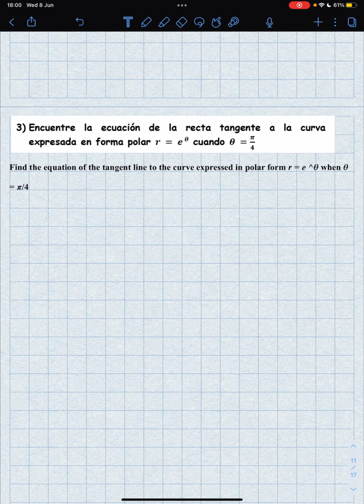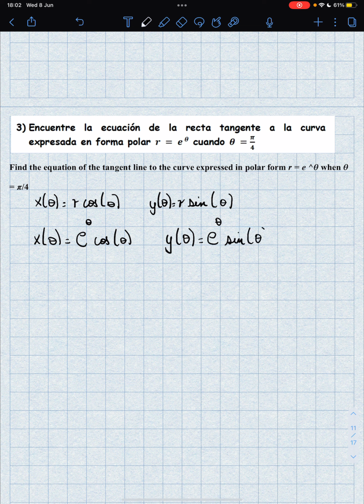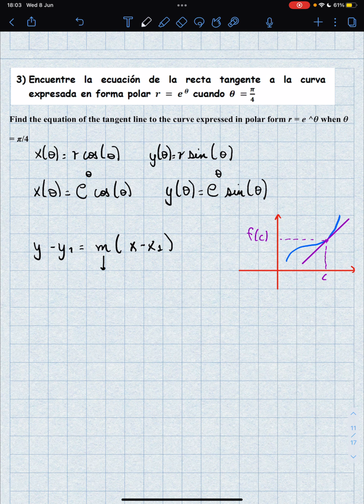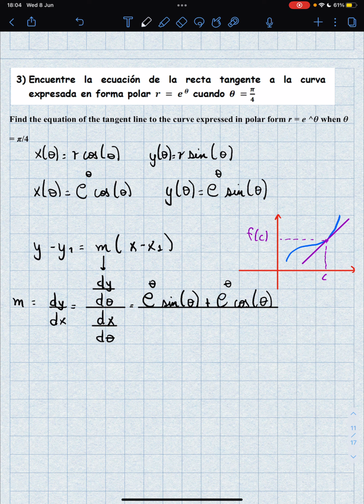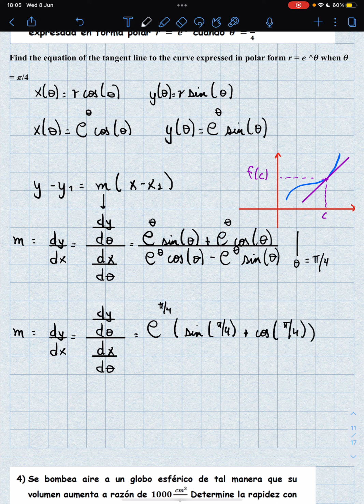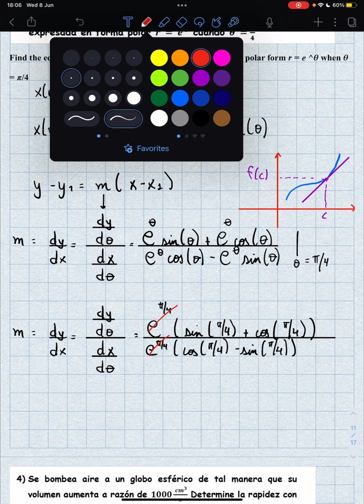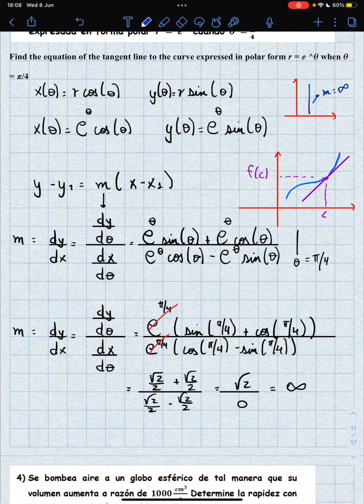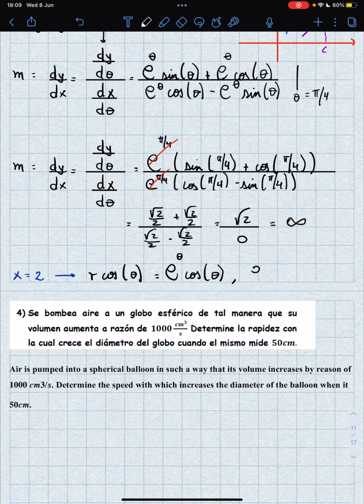Calculus I Exam 2015 1S ESPOL. 3) Find the equation of the tangent line to the curve in polar form.